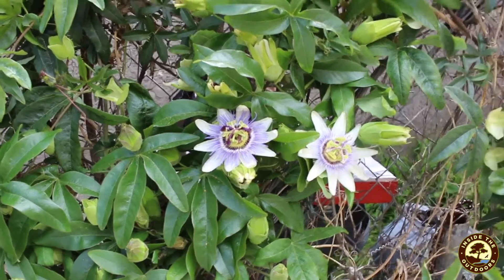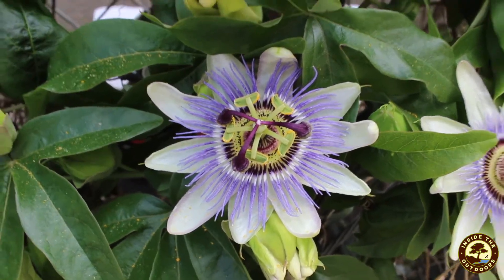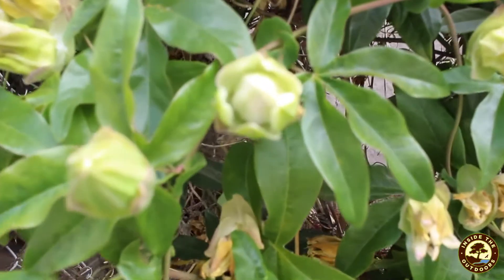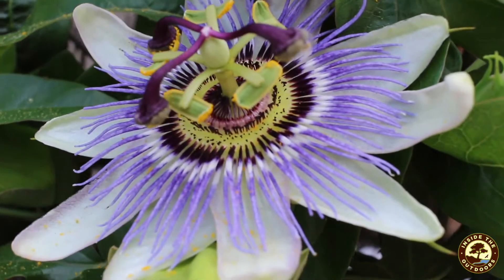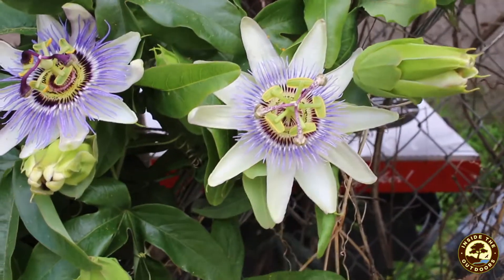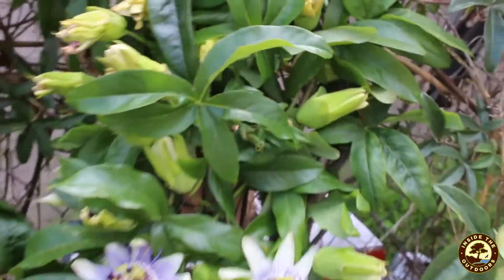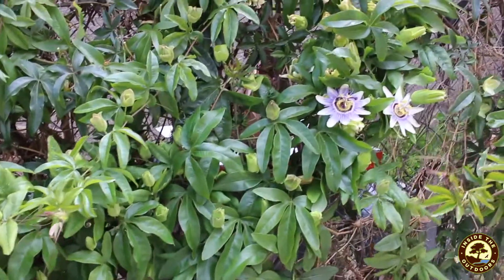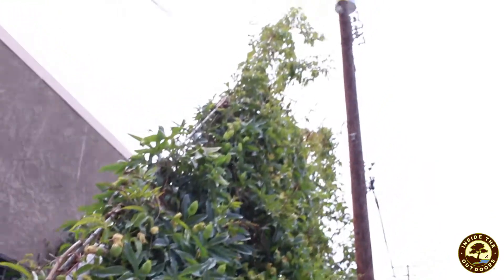Passion Flower Life Cycle with Mike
Investigate the Passion Flower life cycle while on a walk with Naturalist Mike. What do you notice? Find more science-at-home ideas on our Family Engagement and Distance Learning pages:

@insidetheoutdoors on Instagram
@ITOFoundation on Twitter and Facebook